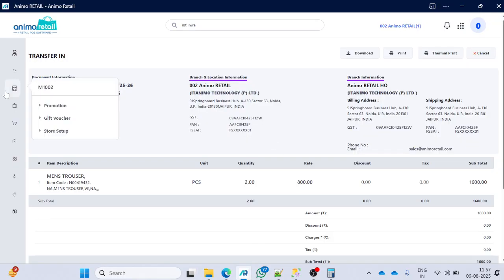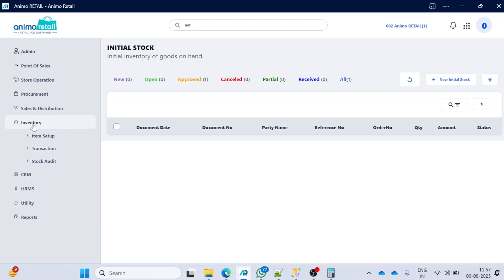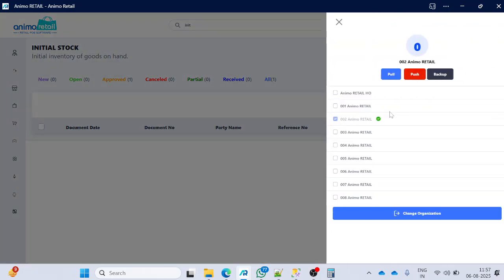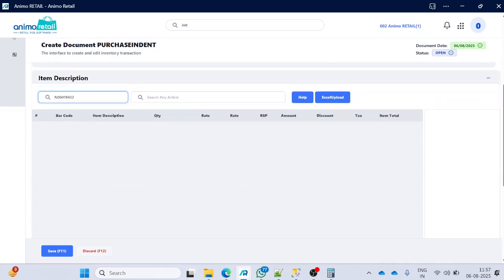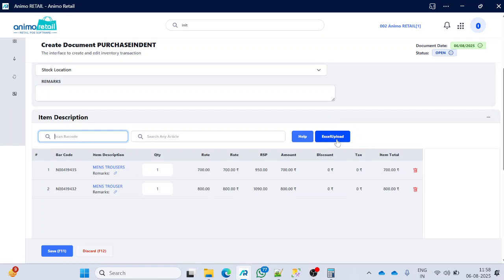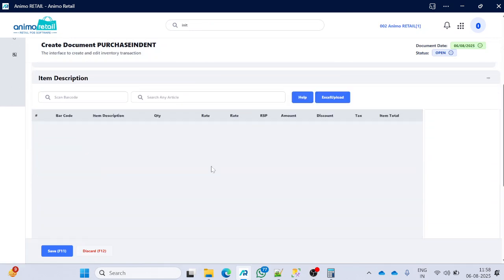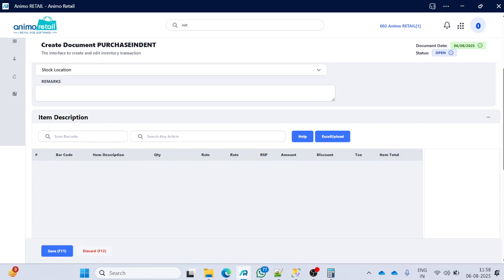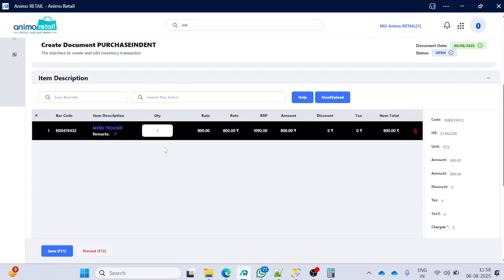013 How to enter initial stock in Animo RETAIL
🧾 How to Enter Initial Stock in Animo Retail | Step-by-Step Tutorial

In this video, you'll learn how to enter initial stock into Animo Retail — the all-in-one retail management system designed for supermarkets, fashion outlets, and lifestyle brands.

Entering initial stock is an essential first step when setting up your inventory. Whether you're launching a new store, onboarding a new product line, or updating your stock database, this guide will walk you through the process clearly and efficiently.

✅ What You’ll Learn:

How to add initial stock for products in Animo Retail
Selecting the correct store or warehouse for stock entry
Entering quantities and verifying inventory records
Best practices for a smooth inventory setup

🏬 Ideal For:

New Animo Retail Users
Store Setup Teams
Inventory Managers
Retail Business Owners